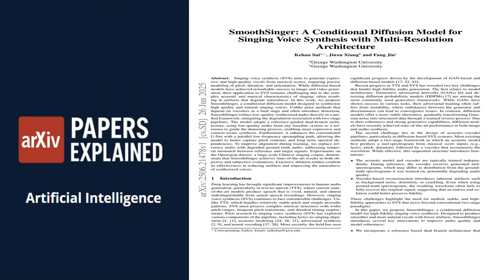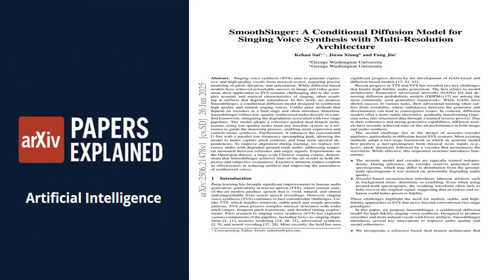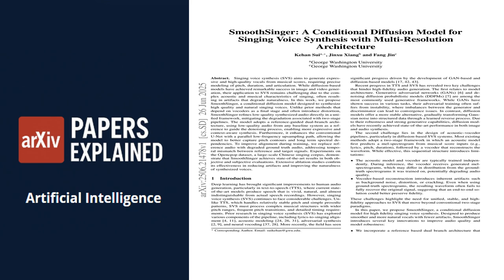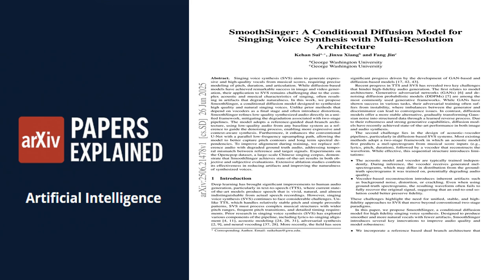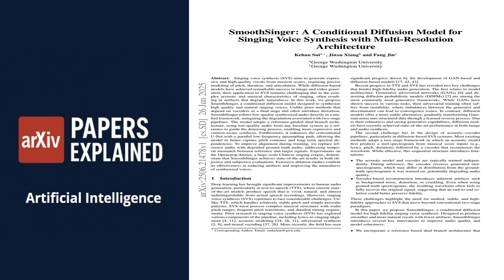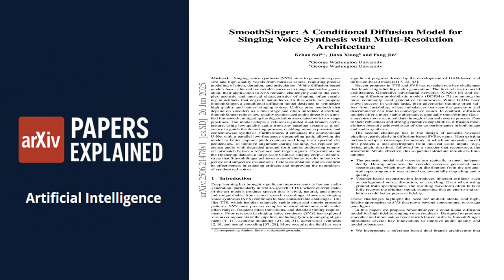AI Makes Bad Singers Sound Good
This video presents the research of the paper "SmoothSinger: A Conditional Diffusion Model for Singing Voice Synthesis with Multi-Resolution Architecture", which introduces a new AI model that creates incredibly natural and high-quality singing voices. The system, called SmoothSinger, works by taking a rough, low-quality vocal track and intelligently refining it into a flawless performance, removing the weird artifacts and distortions that often plague AI-generated music. This innovative approach results in some of the most realistic synthetic singing voices yet.